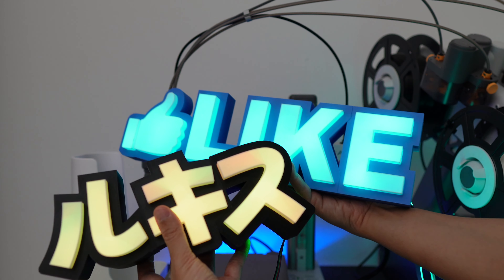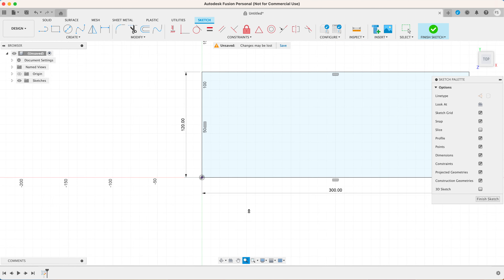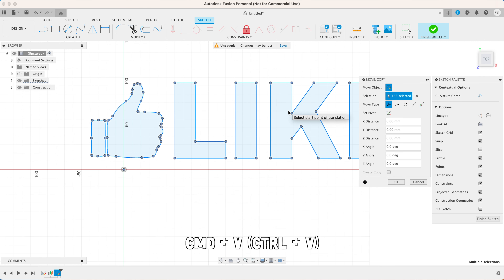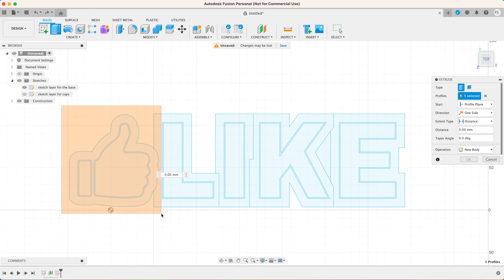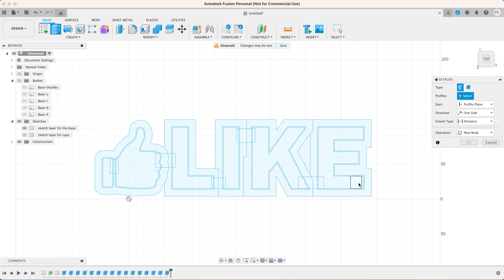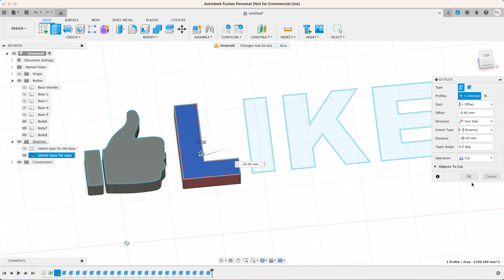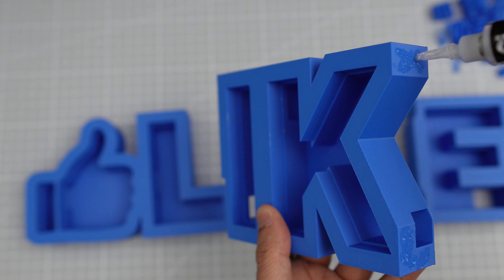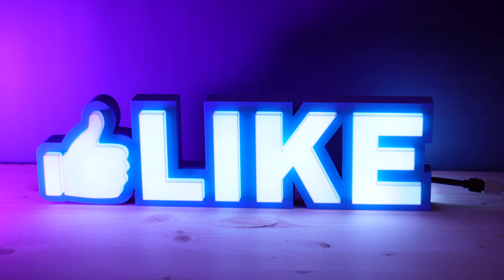How to make 3D Printed LED Letters sign (ft. BambuLab A1 Mini)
In this video, i'll be showing you guys how to make personalized 3D printed LED sign. You could print your name or even your own logo!

*LED Strips:*
RGB LED strip (30LEDs/m or 9 LEDs/ft)

*Filaments used in this video:*
Blue (base)
White (caps)

My Go-To filaments
A1 Mini Lubricant for X,Z,Y-Axis rails & idler pulleys
A1 Mini Grease for Lead screw

📷📹 *MY GEARS*
Main Lens
Secondary Lens